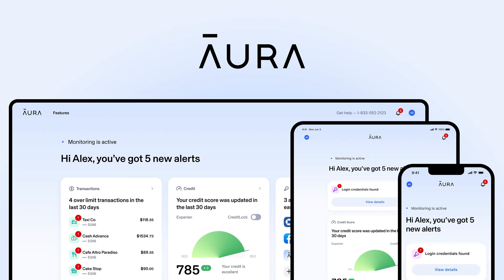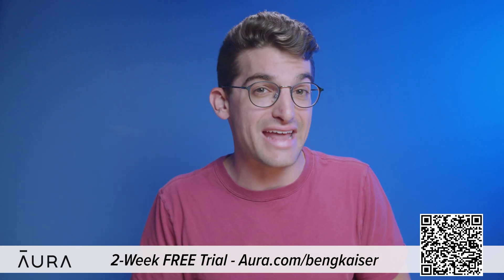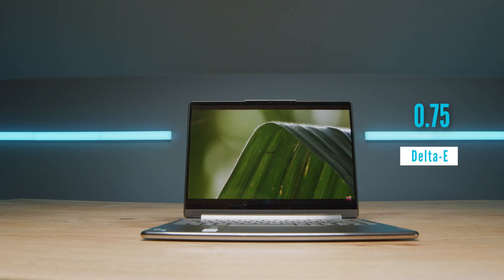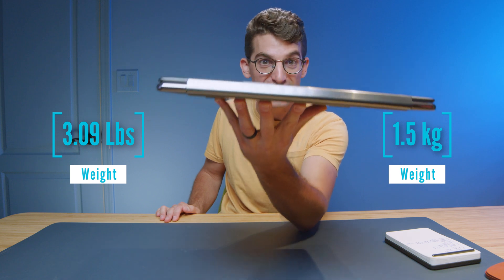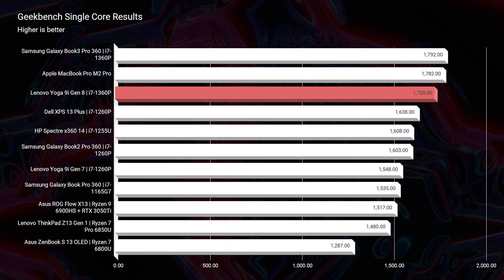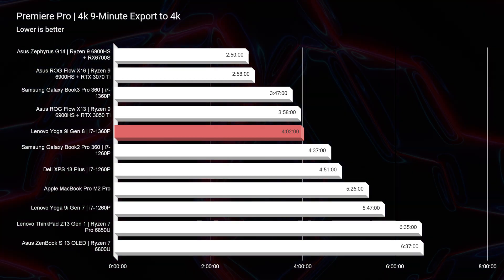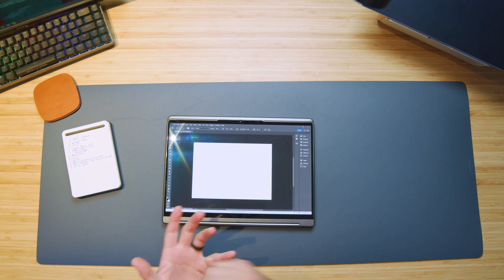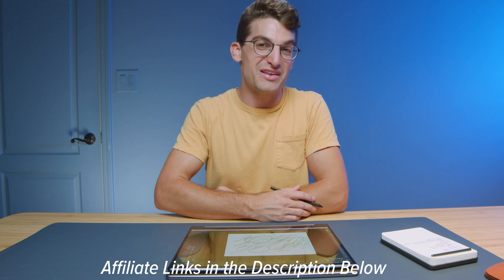PERFECT 2-in-1 LAPTOP in 2023 // Lenovo Yoga 9i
💻 Lenovo Yoga 9i Gen 8 - Commission Earned )
I reviewed the Lenovo Yoga 9i with the i7-1360P +, 16 gigs of RAM, and wow, what an incredible laptop for on-the-go creators! It's 2-in-1 capabilities paired with the pen and the fantastic performance it packs makes me excited to use this laptop! You really just can't beat the build quality of these Lenovo machines, plus the amazing audio experience it packs!

Check out this review to see whether or not the Yoga 9i is for you!

Timestamps:
0:00 - Lenovo Yoga 9i (i7-1360P) Introduction
2:09 - What the Yoga 9i Comes With
2:53 - Color Gamut Range and Screen Brightness
3:18 - Webcam Sample
3:43 - Keyboard & Trackpad Assessment
4:13 - Keyboard & Trackpad Audio Sample
4:27 - Speaker Audio Sample
4:45 - Weight & Thickness
4:57 - I/O Ports
5:19 - Screen Flex & Hinge Assessment
5:39 - Battery Life Results
6:11 - Geekbench Single Core & Multi-Core
6:27 - Cinebench R23 Single Core & Multi-Core
6:39 - Photoshop Benchmark
7:02 - Is This Laptop Upgradeable?
7:28 - After Effects Benchmark
8:03 - 4k & 6k Premiere Pro Export Times
8:30 - Premiere Pro Playback Dropped Frames
8:46 - Testing Out the Pen
9:56 - Final Thoughts & Opinions